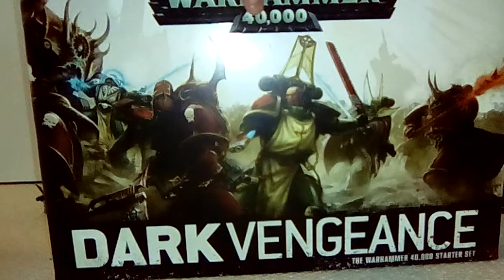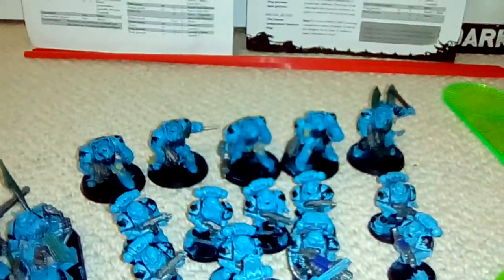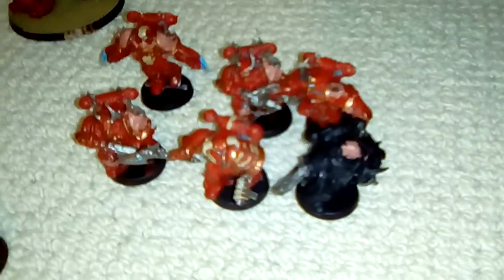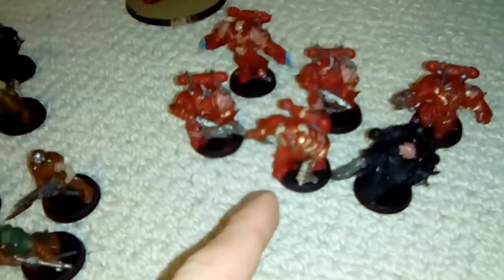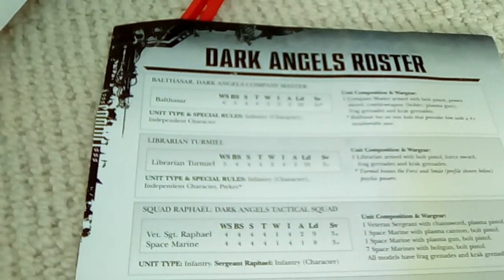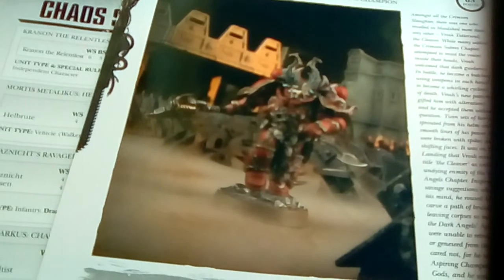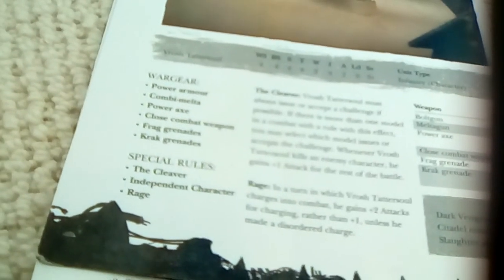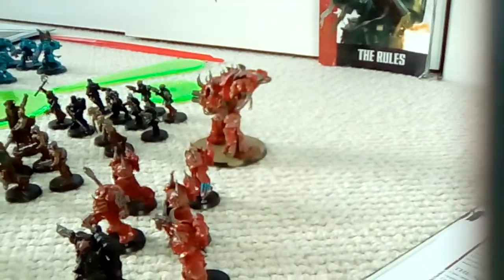Review of the warhammer 40k dark vengeance starter kit